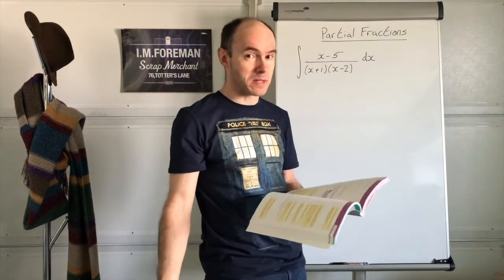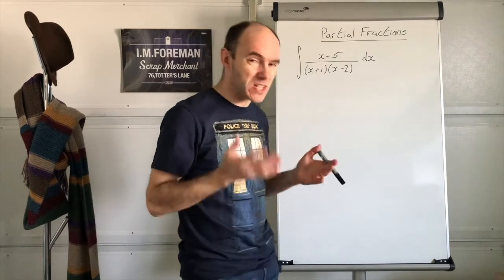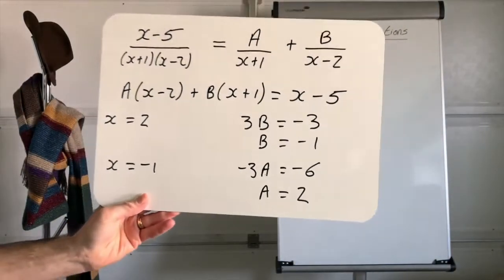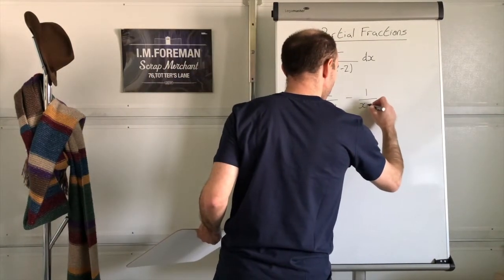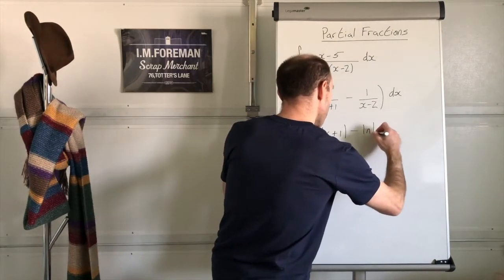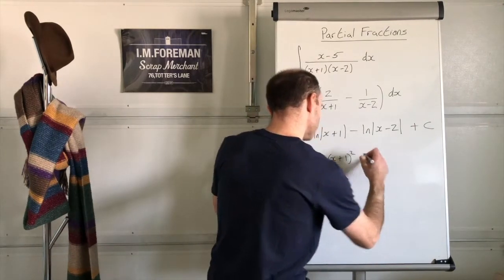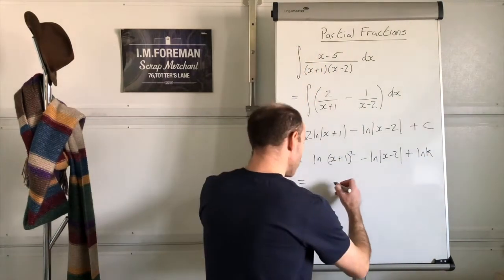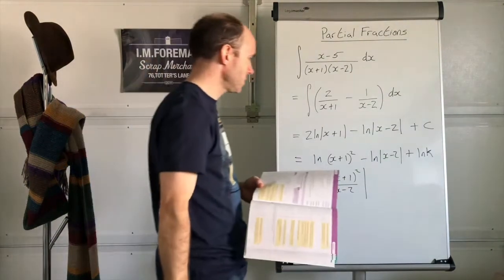Integration with Partial Fractions Example 1